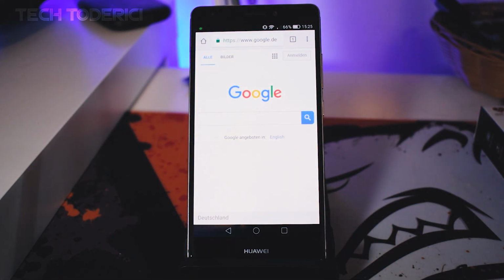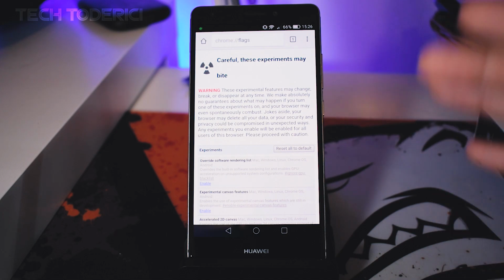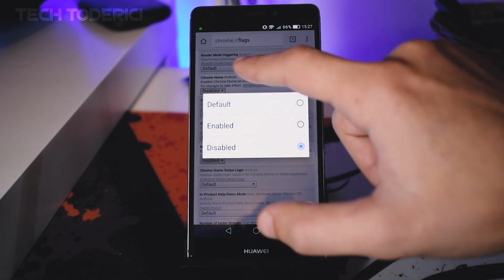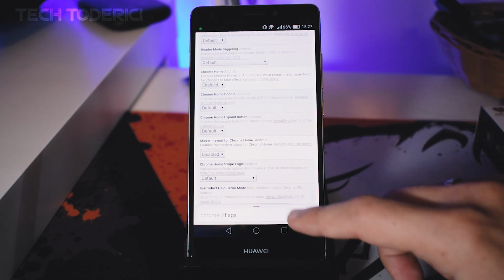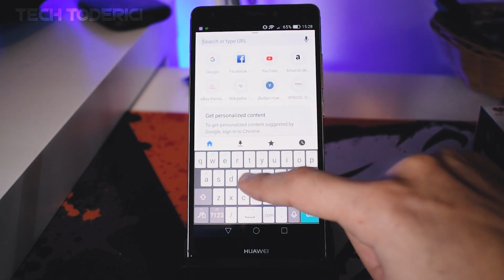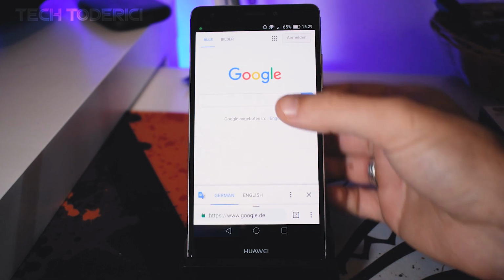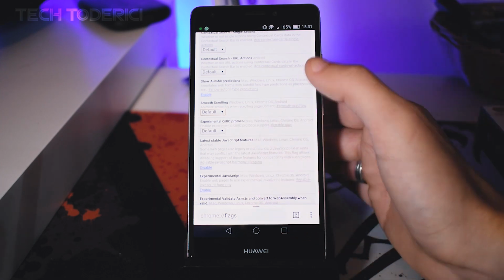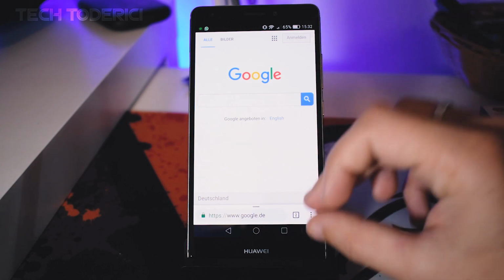Modify Google Chrome to modern UI and search bar at the bottom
Change Google Chrome as you want, change modern UI, change search bar at the bottom instead of top etc.

● Change Google Chrome UI

Camera used:
-- Nikon D5300